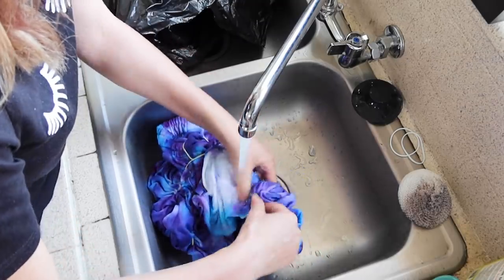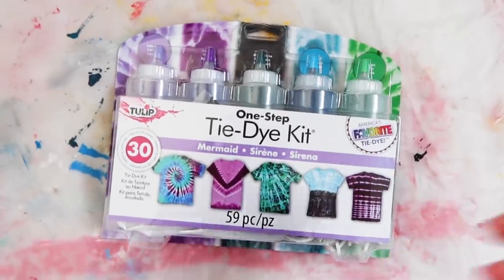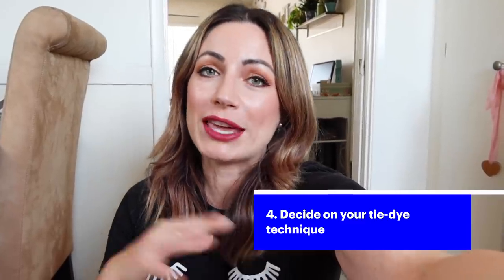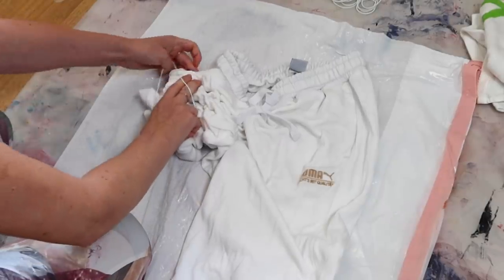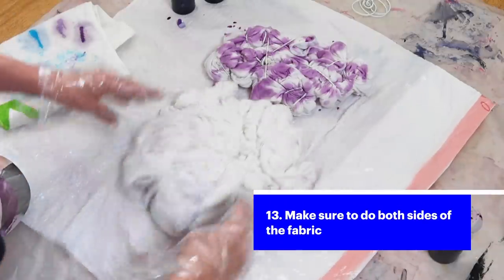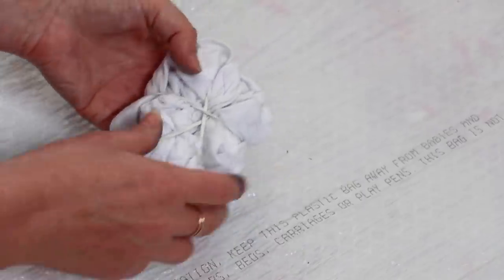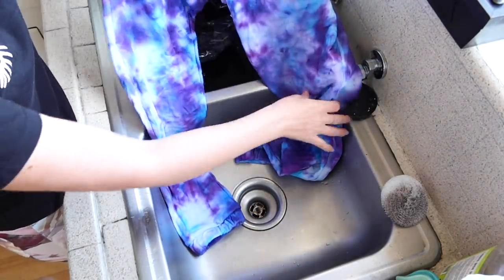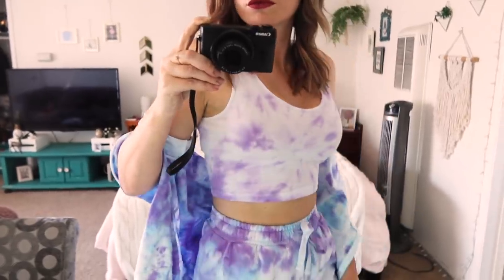I Tried The DIY Tie-Dye Loungewear Trend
I decided to jump on the bandwagon and see how easy it was to tie-dye a matching loungewear set!
Here's the tie-dye kit I used if you'd like to follow along and craft withme! ↴

Here is the crop top I used:

We hope you love the products we recommend! Just so you know, BuzzFeed may collect a small share of sales from the links on this page.

BuzzFeed employees are now practicing social distancing and sheltering in place. We encourage everyone to do the same!

MUSIC
SFX Provided By AudioBlocks

Slinky Sue_Main
Licensed via Warner Chappell Production Music Inc.

STILLS
2020 Vanity Fair Oscar Party Hosted By Radhika Jones - Arrivals
Frazer Harrison/Getty Images
tie dye pattern abstract background.
Premyuda Yospim/Getty Images
tie dye fabric background
somchai2015/Getty Images